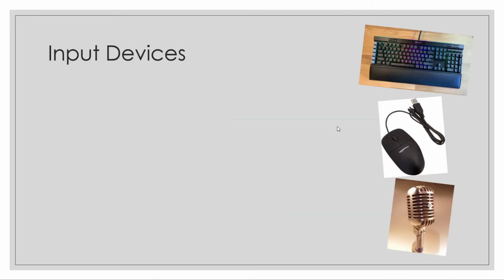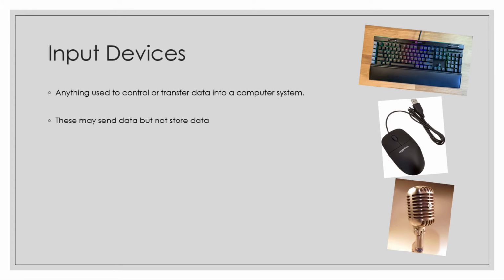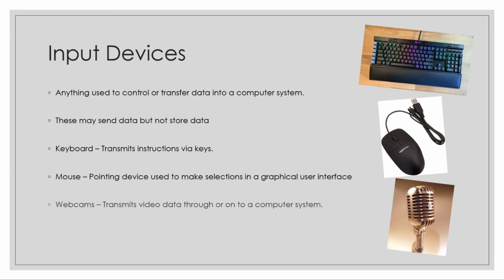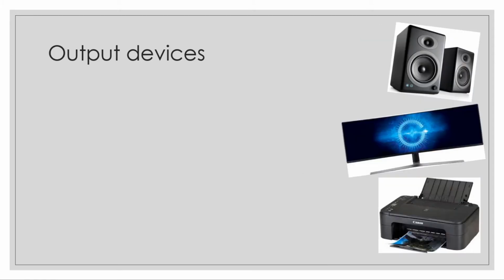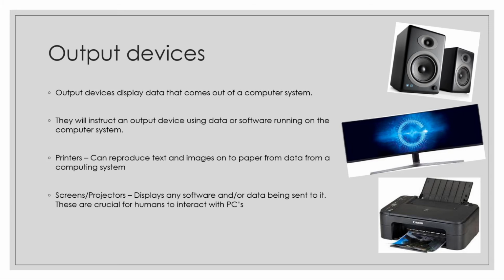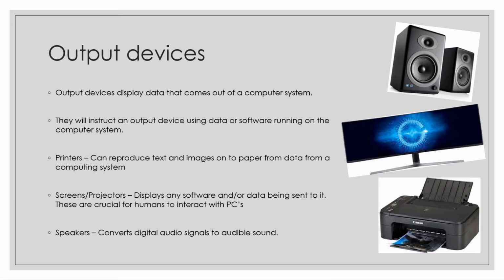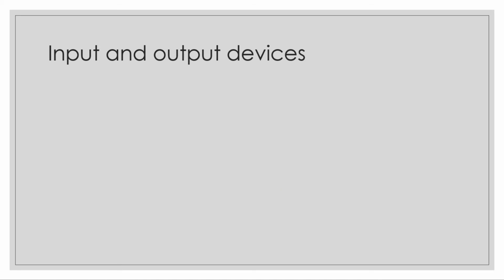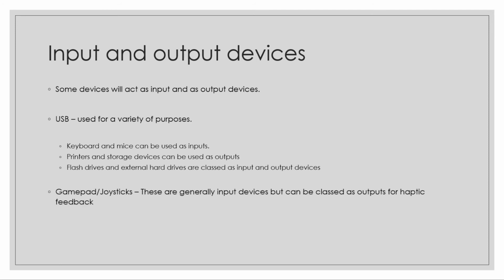Week 3, video 1, input and outputs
An overview of inputs and outputs on a computer system